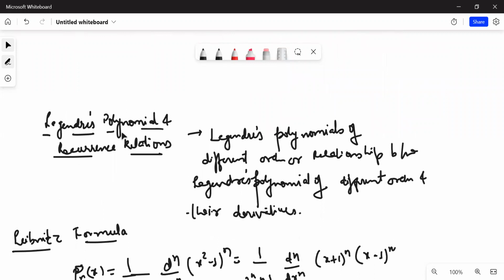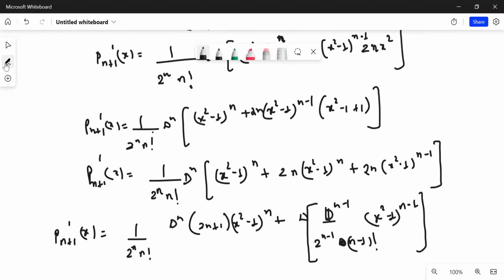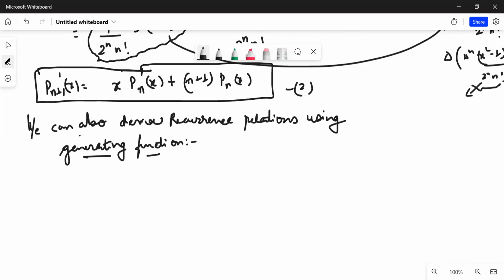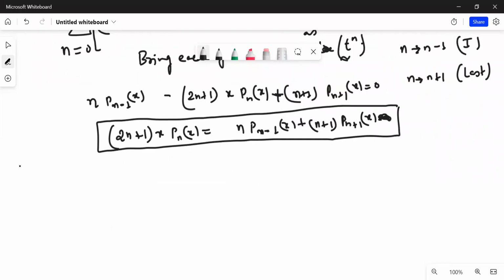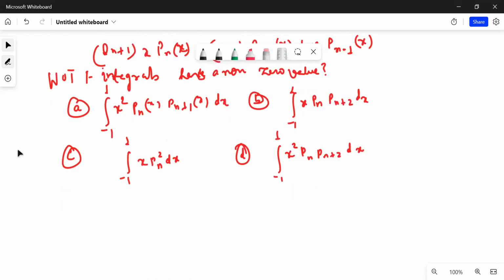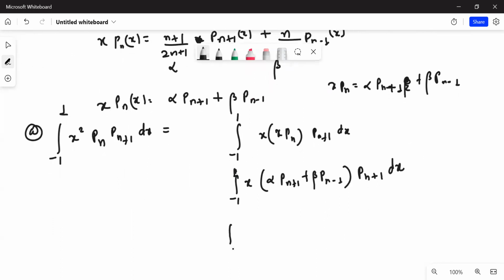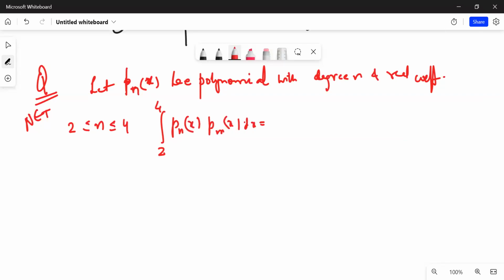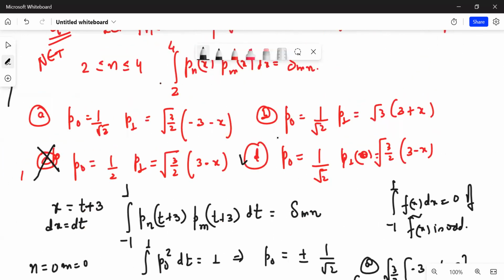Legendre's Polynomials-8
In this lecture, we have discussed recurrence relations in Legendre's polynomials.